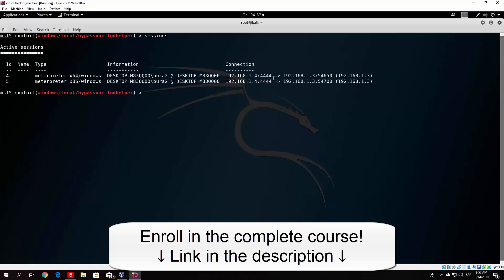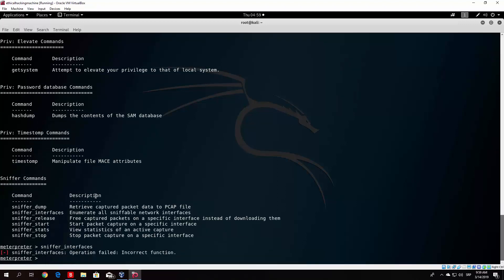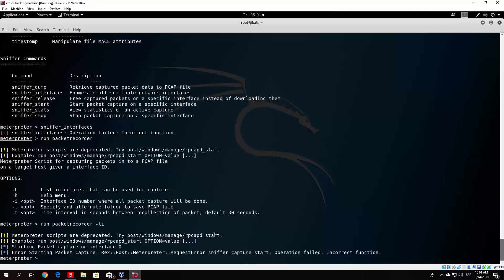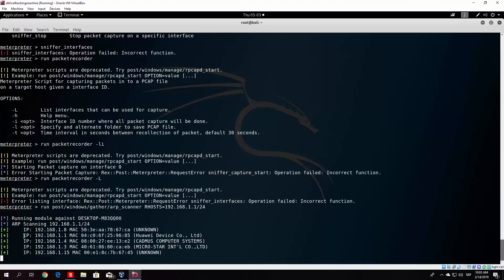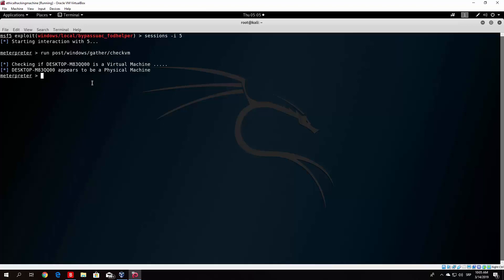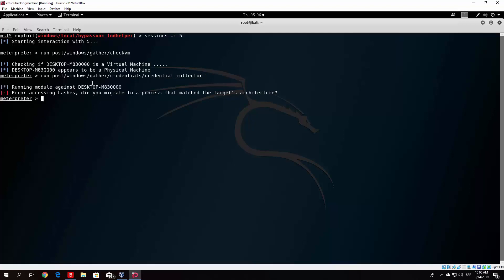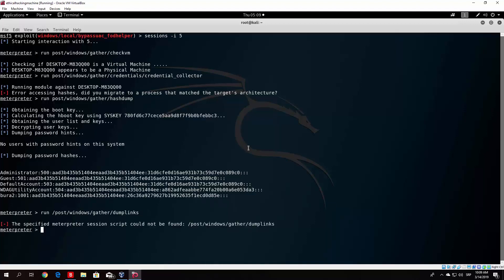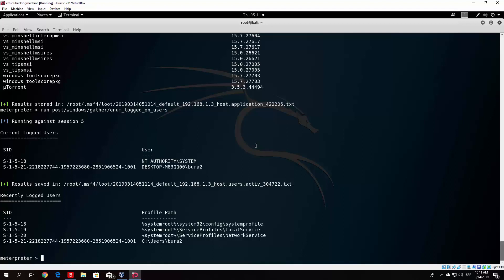Learn System Hacking E15: Post Exploitation Modules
In the 15th episode of our Metasploit tutorial series we will cover various post exploitation modules available to you in the Metasploit framework. I will show you how to dumplinks, print a list of installed application on the target machine and sniff for packets.